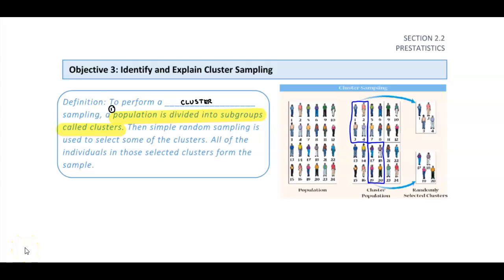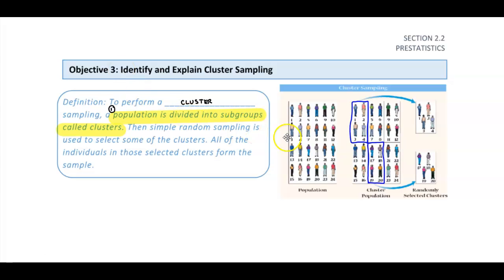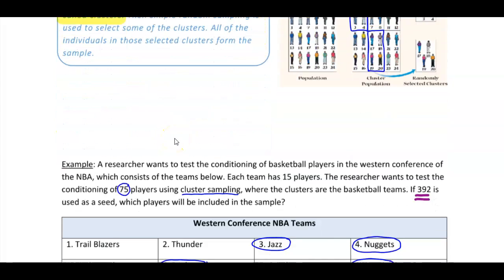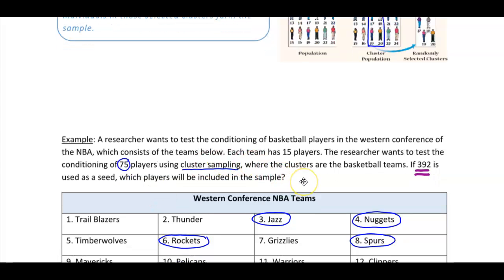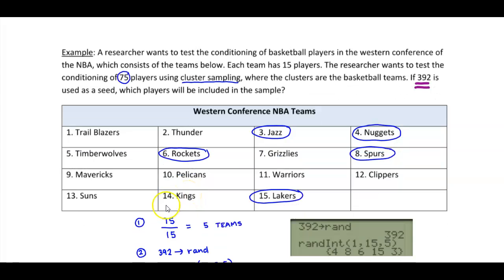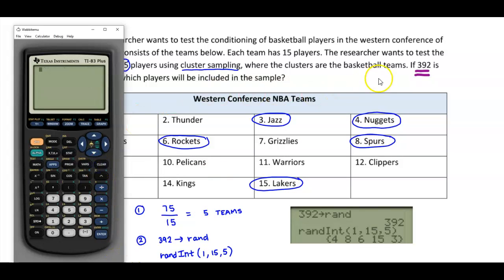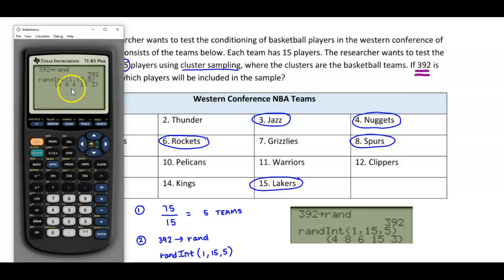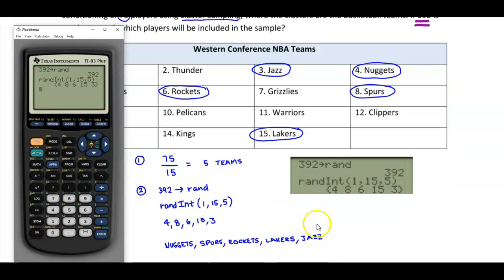2.2 Objective 3: Identify and Explain Cluster Sampling